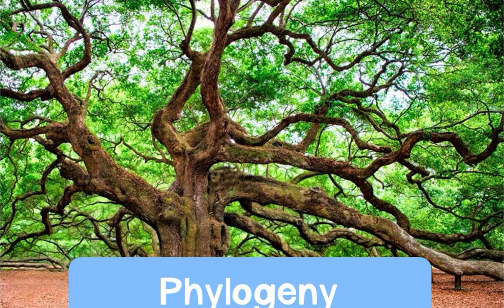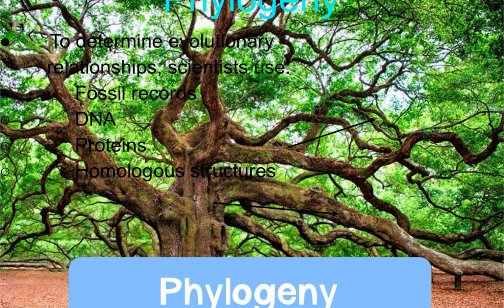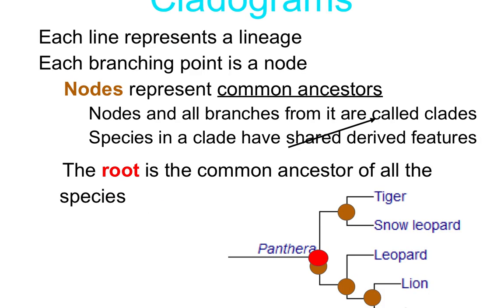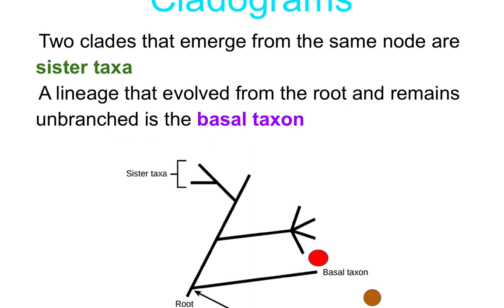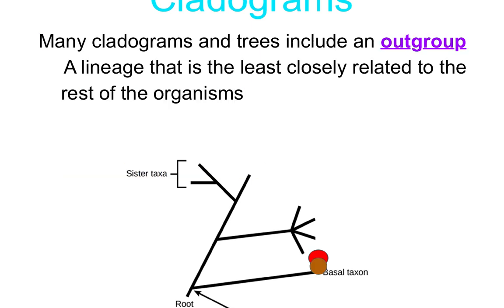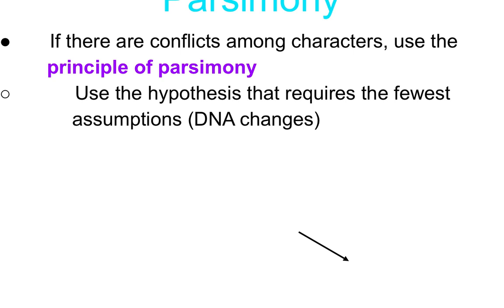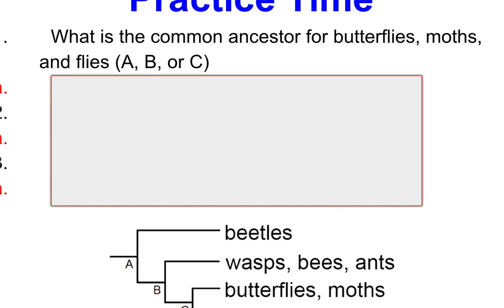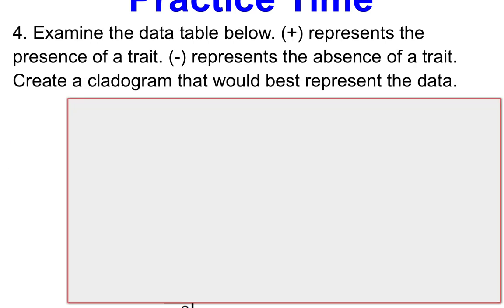Phlogeny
00:00 Slide 1
00:06 Slide 2
00:35 Slide 3
00:48 Slide 4
01:05 Slide 5
01:43 Slide 6
01:57 Slide 7
02:22 Slide 8
02:41 Slide 9
03:06 Slide 10
03:22 Slide 11
03:40 Slide 12
03:50 Slide 13
03:58 Slide 14
04:07 Slide 15
04:21 Slide 16